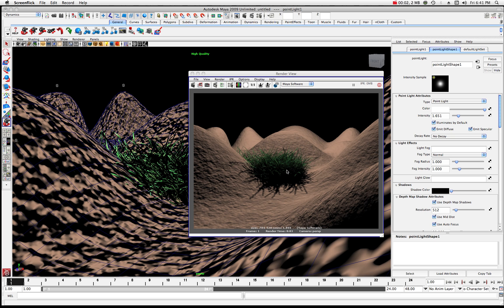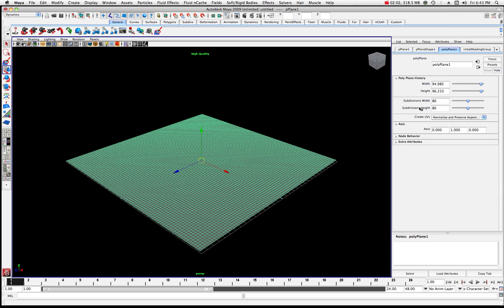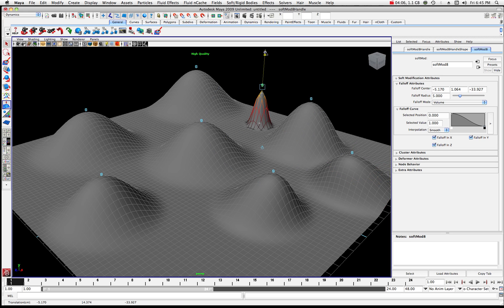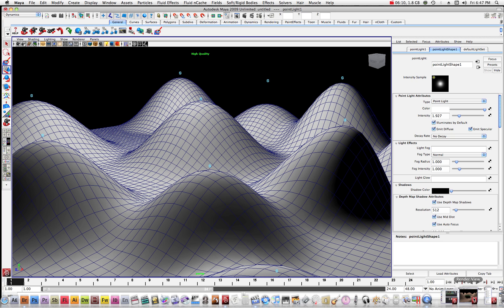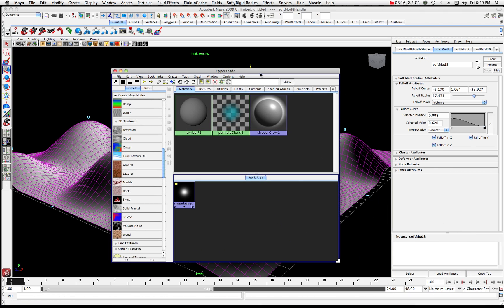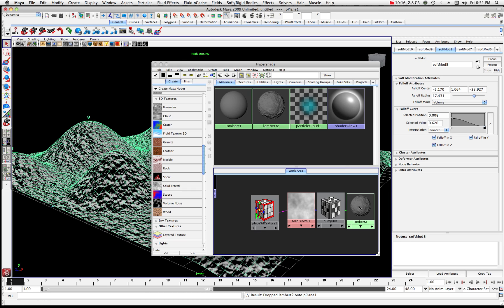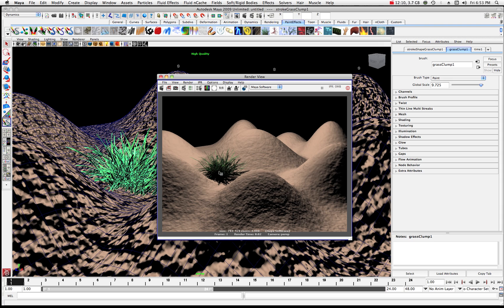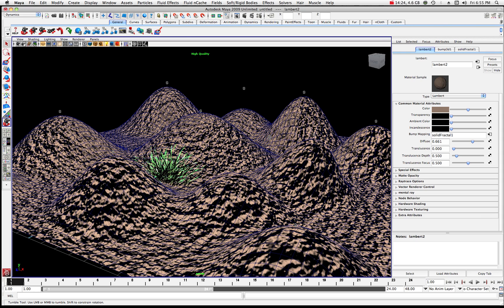Maya Quick Terrain Modeling Tutorial by Stuart Christensen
Get both feet on the ground by creating a simple landscape using the "Soft Modification" tool.  In this tutorial by Stuart Christensen you will quickly learn how to create a "puffy landscape", assign that landscape with a texture and use the "Paint Effects Tool" to drop in some grass to complete the scene!  This is a starting point on learning how to quickly deform geometric objects with the Soft Modification tool.  Cool stuff to know!